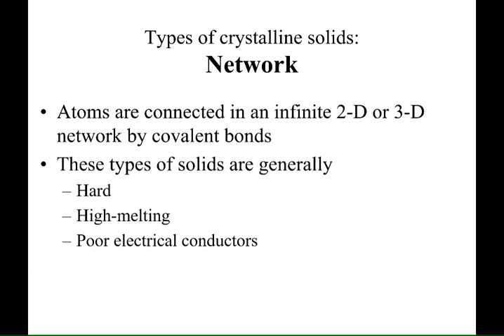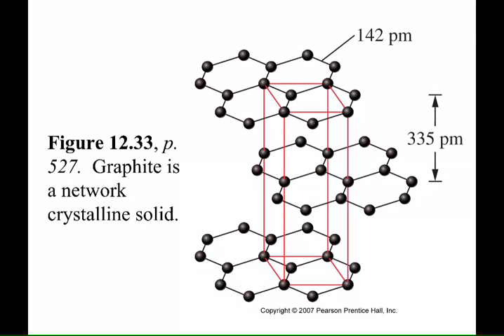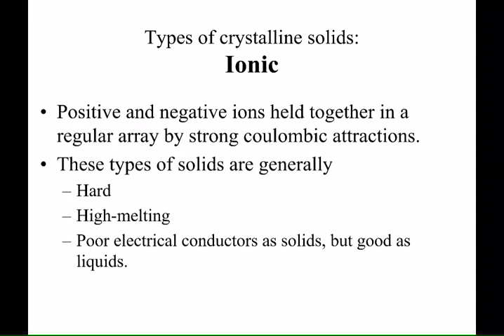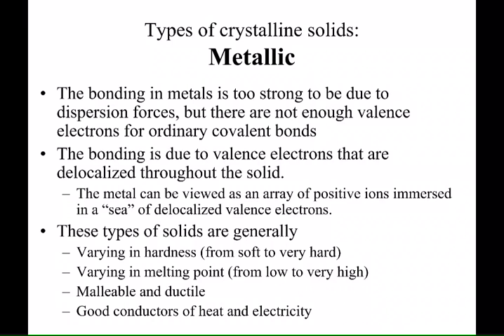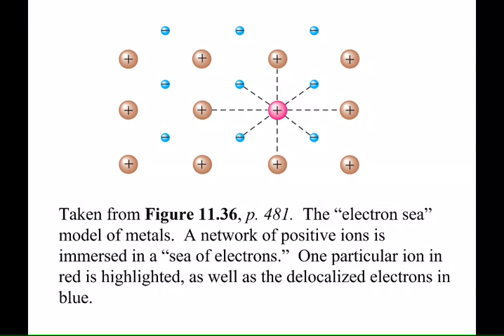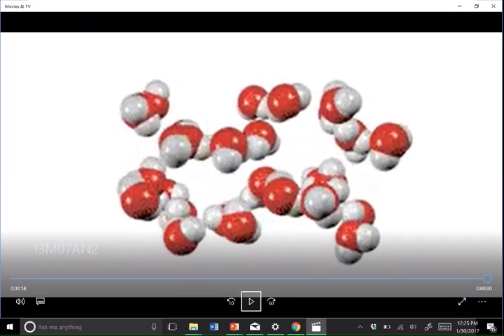CHM175 The Solid Phase and Melting Point TempsA